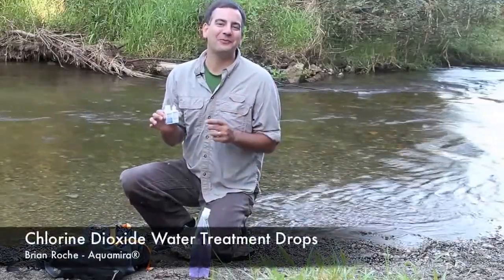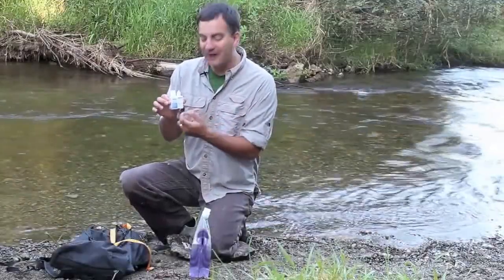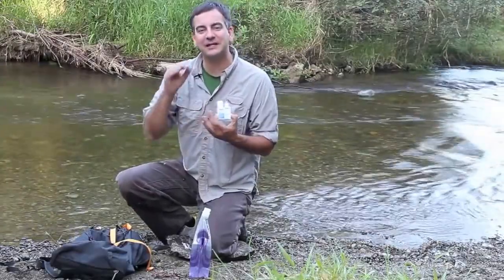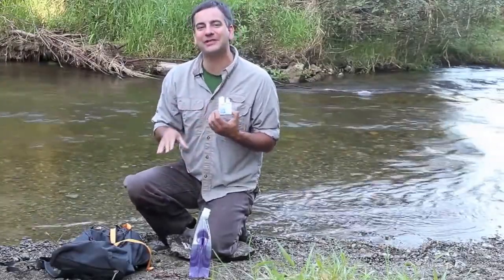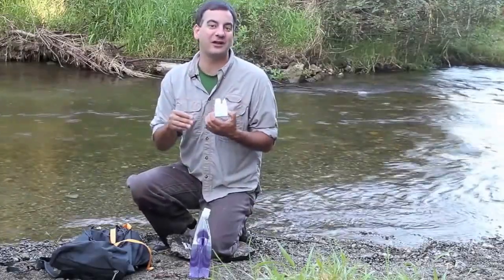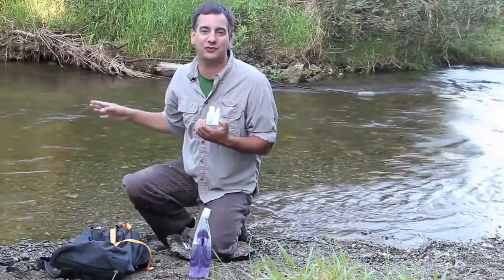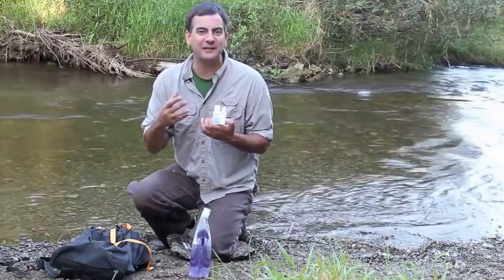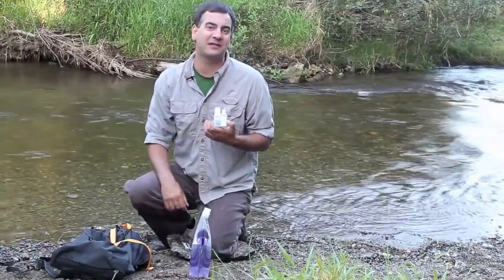Chlorine Dioxide Water Treatment Drops by Aquamira HD, 720p